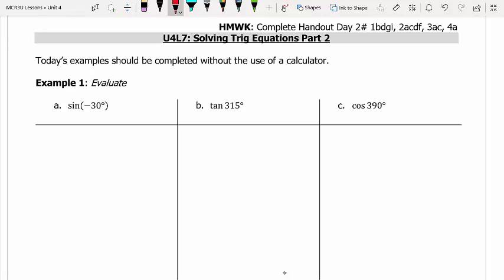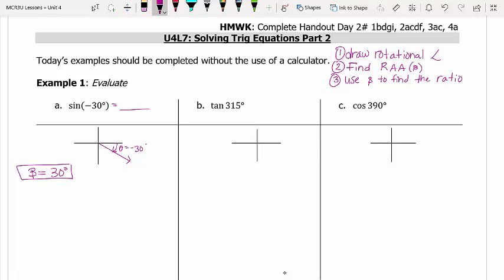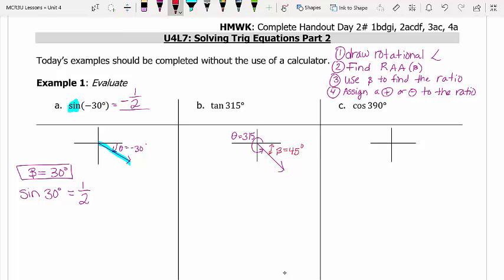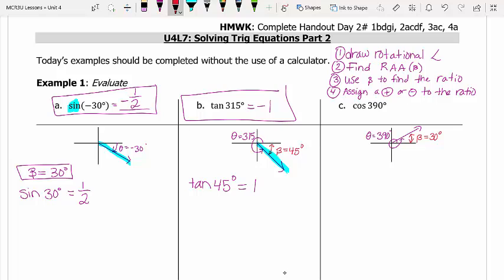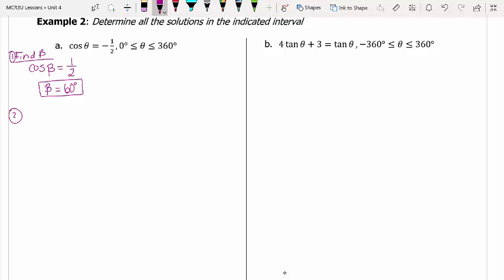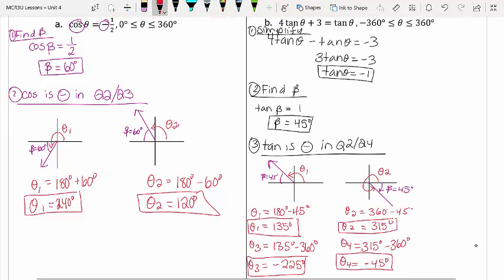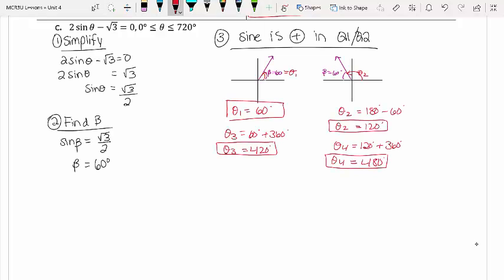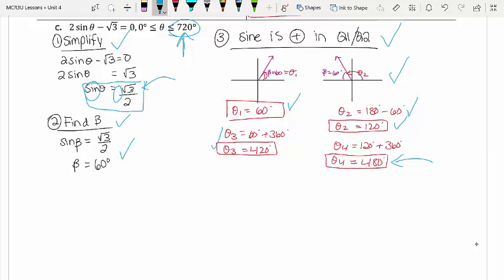U4L7 Solving Trig Equations Part 2 Video